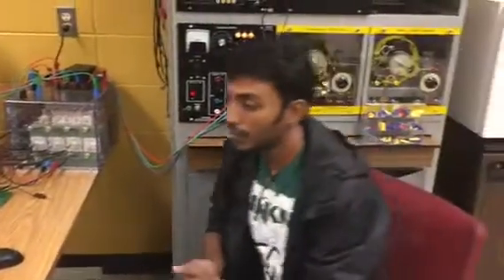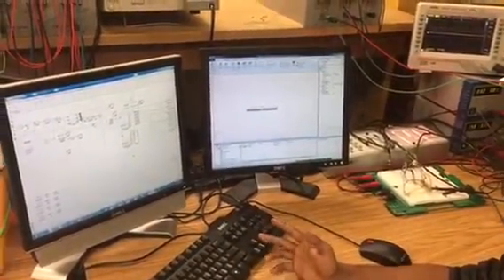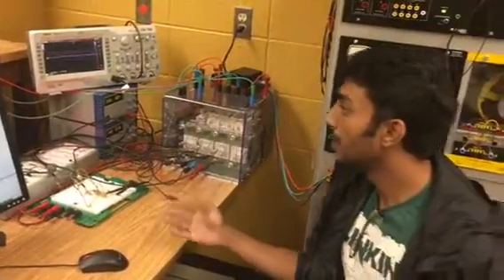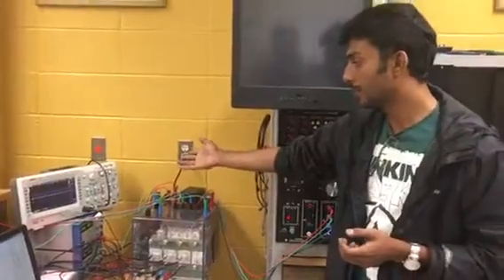Implement 3 phase motor with dSPACE